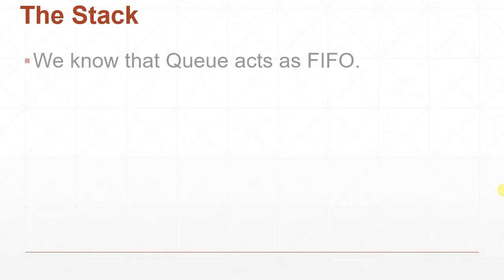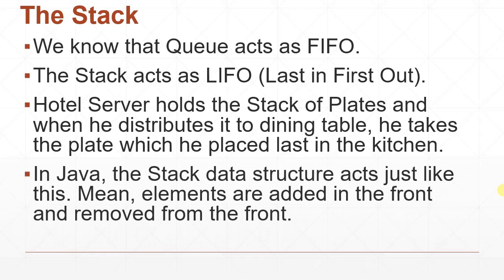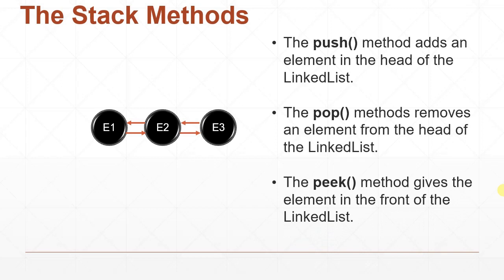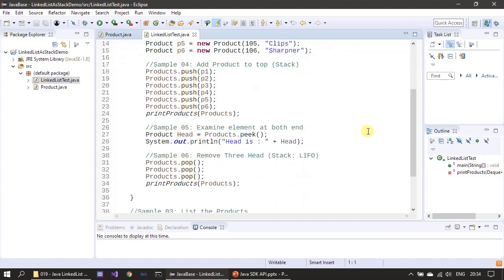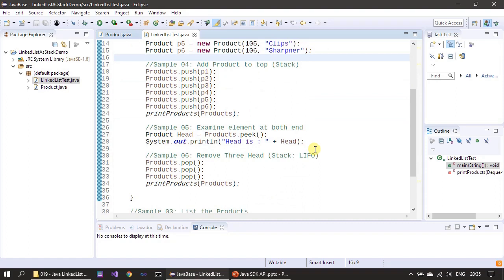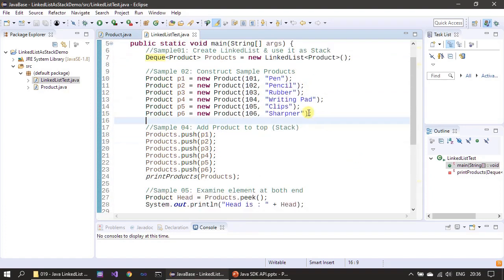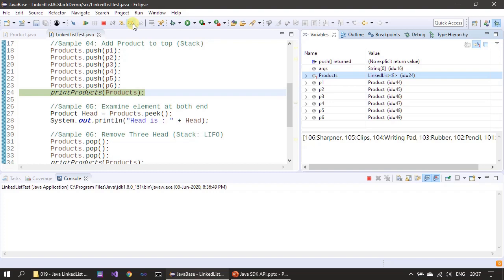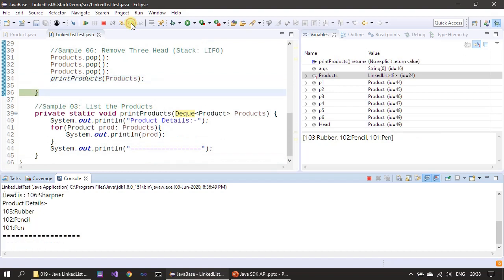Java Collections - LinkedList as Stack | Java Tutorial Part 1 #019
The Stack data structure acts as LIFO (Last In First Out) way. In this Java Tutorial, we will see how to use Java LinkedList as Stack.

00:00 Introduction
00:20 The Stack
01:37 Stack Methods
02:57 Eclipse Demo - Code Walkthrough
05:37 Eclipse Demo - Debug Walkthrough